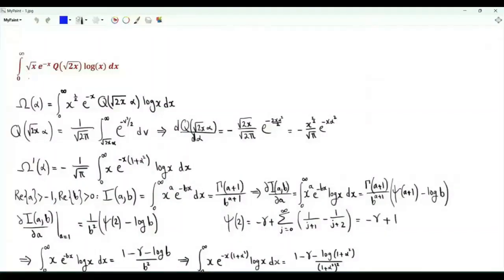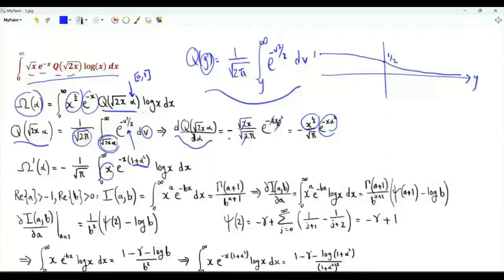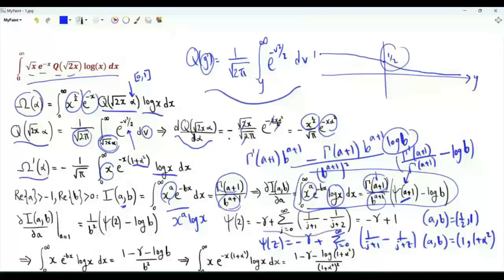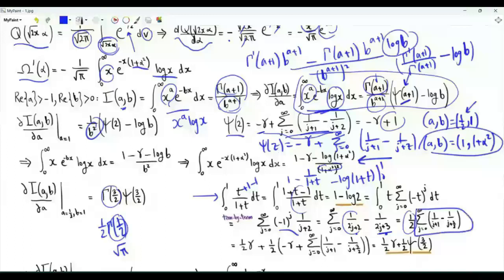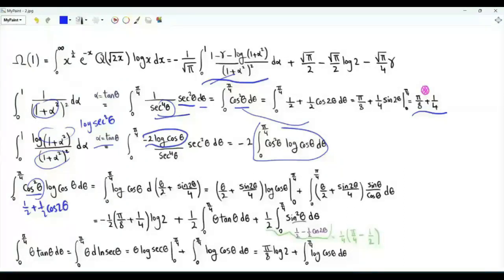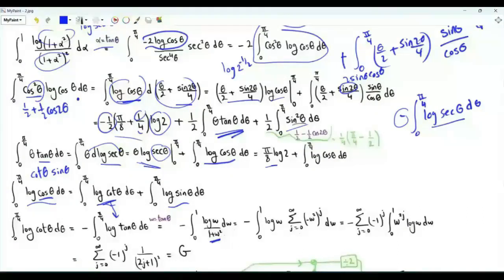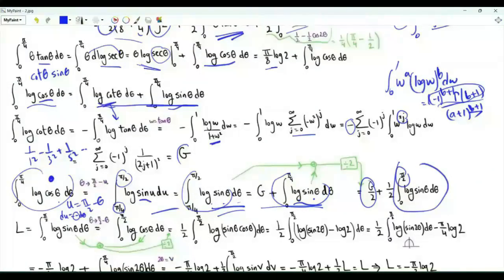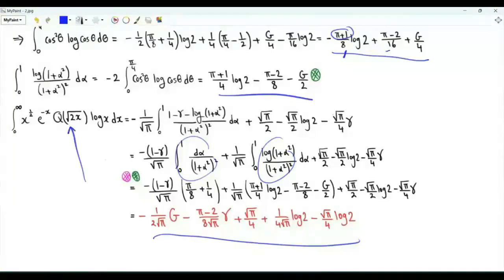Integral over positive x of √x exp(—x) Q(√(2x)) log(x)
∫ over positive x of √x exp(—x) log(x)
∫ over positive x of xᵃ exp(—bx) log(x)
∫ over (0,1) of log(1+x²)/(1+x²)²
∫ over (0,π/4) of log(cos(x))
∫ from  0 to pi/4 of log(cot(x))
∫ over (0,π/4) of cos²x log(cos(x))
∫ over (0,π/4) of x tan(x)
Q(x)=½ erfc(x/√2), erfc(x) = 1 — erf(x)
Complementary error function
Q(x) is the probability that a standard Gaussian random variable X exceeds x
Catalan